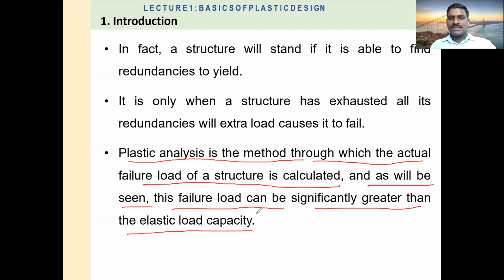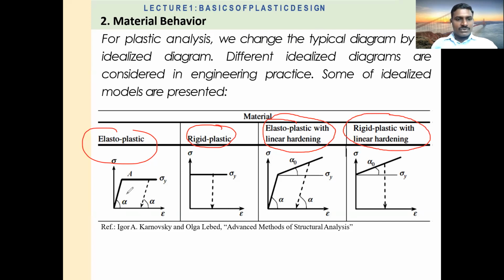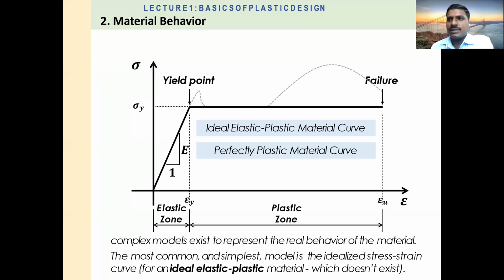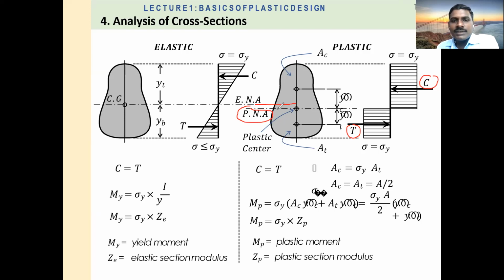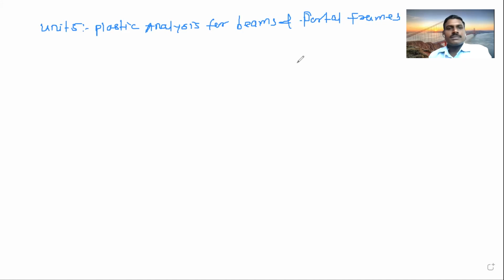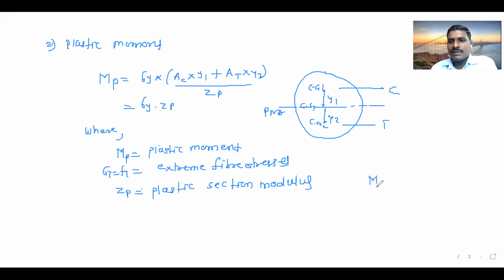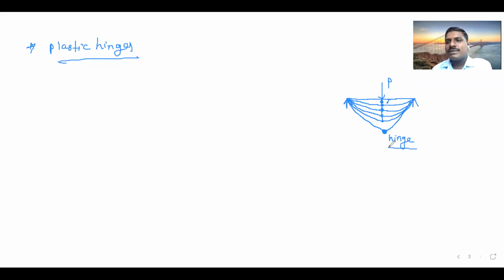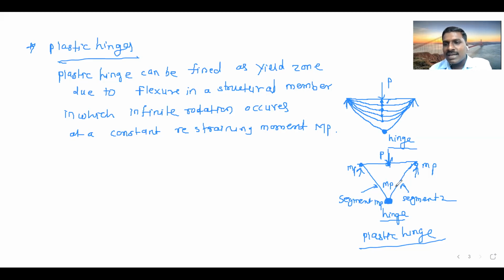Unit 5: Introduction to Plastic analysis for Beams and Portal Analysis